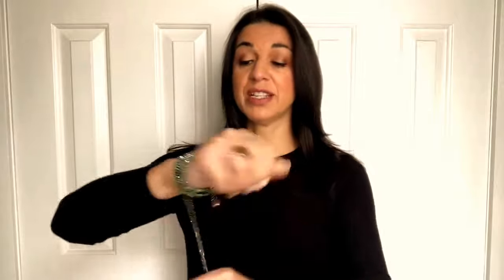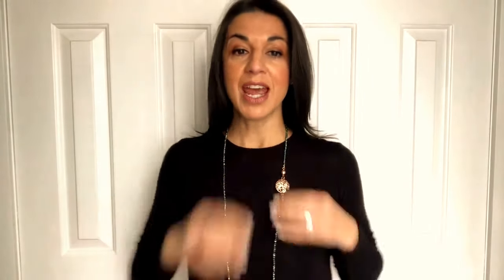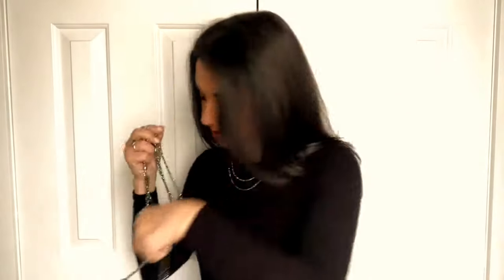My Way Necklace - Maria Nicola - Sea green crystal